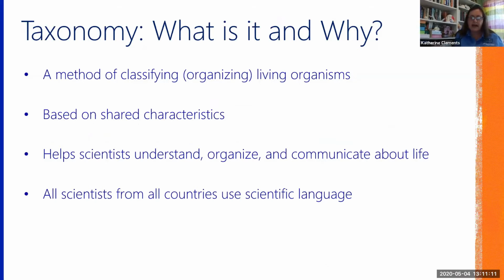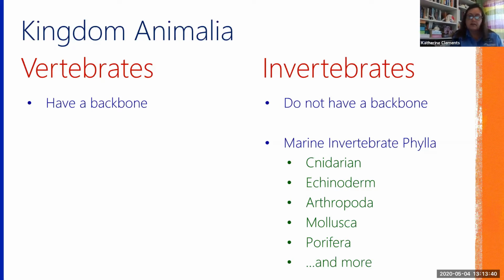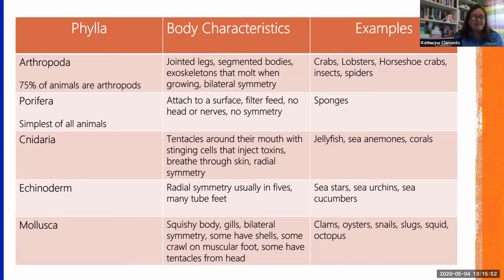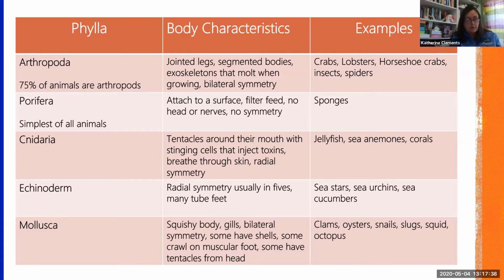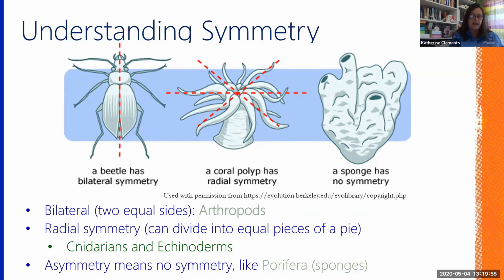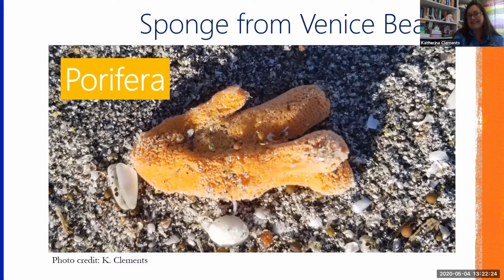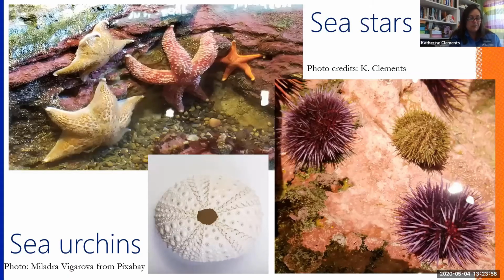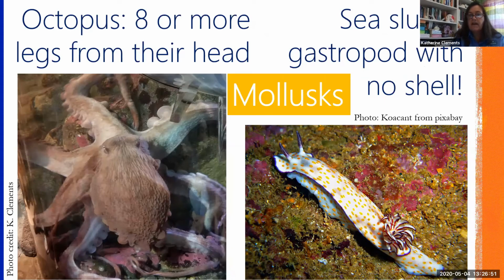LIFE: Science Shorts – Coastal Module: Marine Invertebrate Classification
Learn the unique aspects of our coastal systems, including different techniques for classifying marine invertebrates. (Please tell us how we did by completing our six-question survey